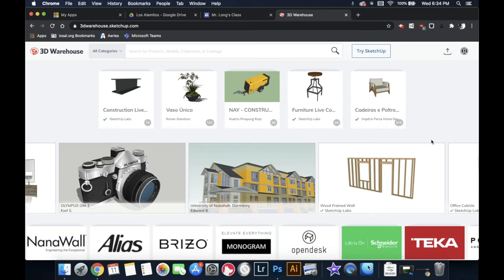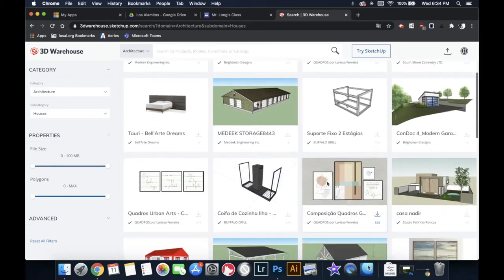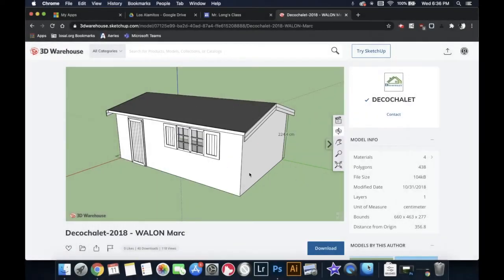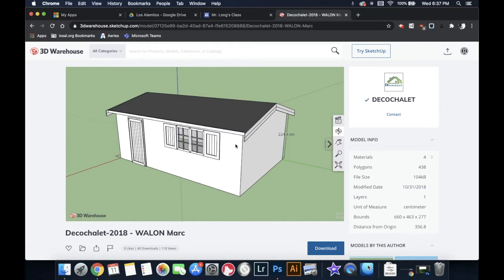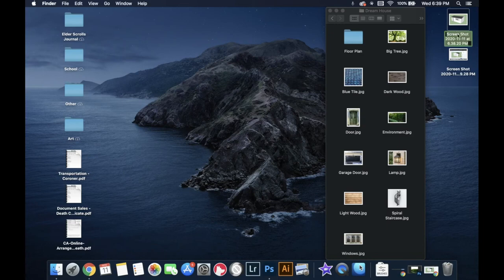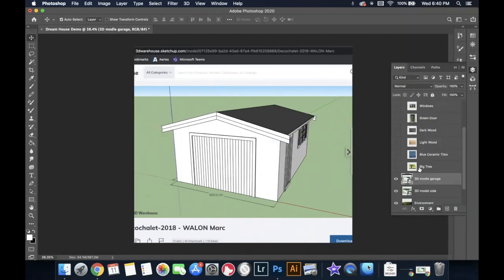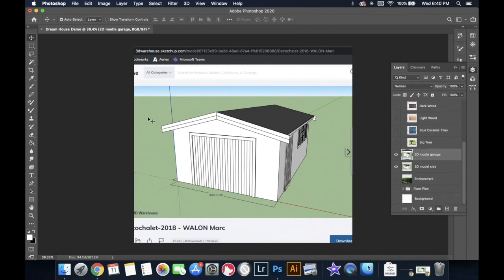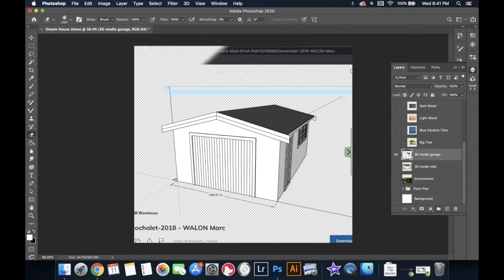3D Model Homes & Photoshop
A quick tutorial on how to use assets from architecture mockup websites